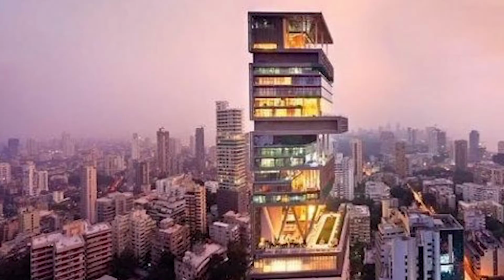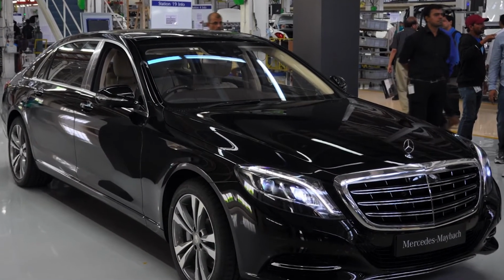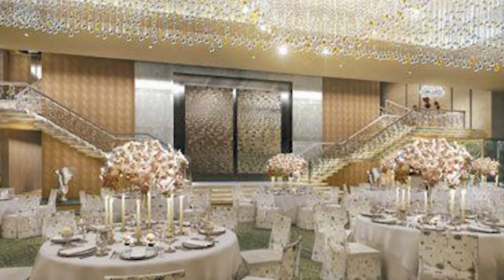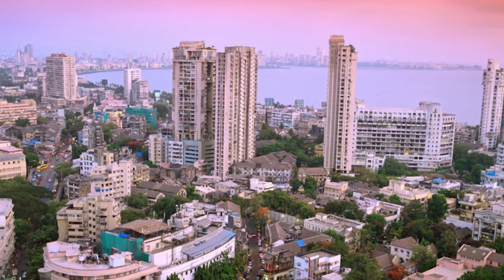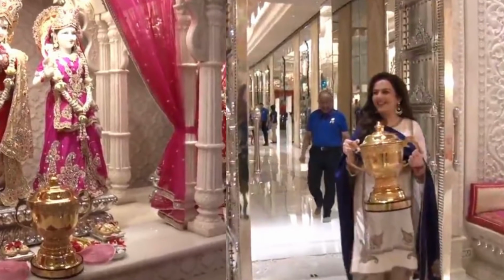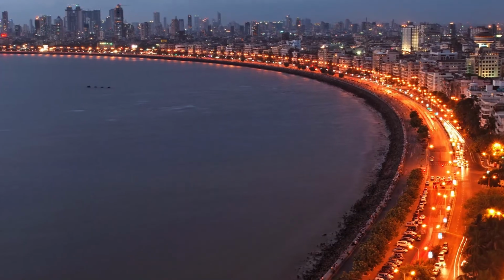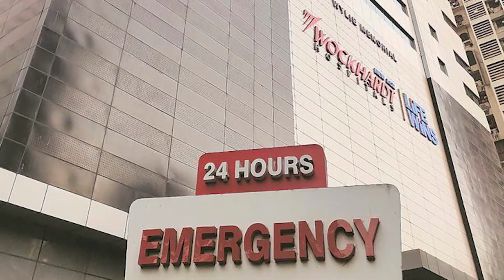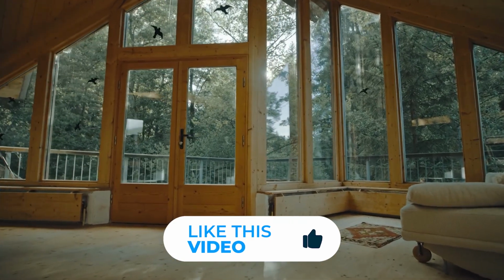Inside The Most Expensive House Ever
Antilia is the most expensive house in the world and also the tallest home in the world, it is located in the middle of Mumbai, India. The Owner of this Luxury Mansion is none other than Billionaire Mukesh Ambani, The tallest house in the world is nothing short of Amazing, This wonderful piece of Art cost Ambani a staggering amount of $2 Billion dollars! We are going to give you an inside tour of this Luxurious Home.

Join us as we give you an inside look at “The Most Expensive House in The World”.

➡ The featured clips in our video are used with permission from the original video owners. The highlight clips can be done by our fans!

If you see a clip that you own that you did not submit or give consent for use, we have likely received false permissions and would be happy to resolve this for you!